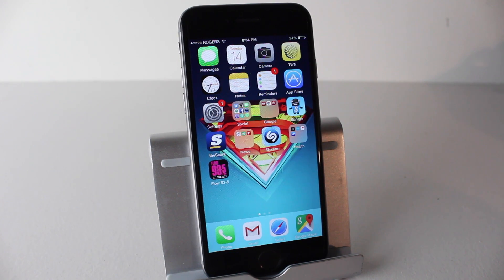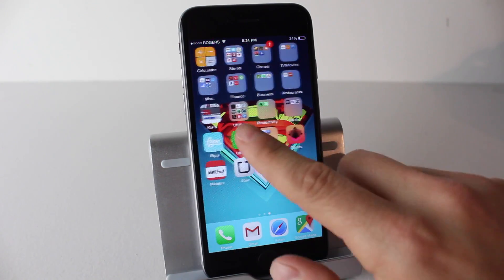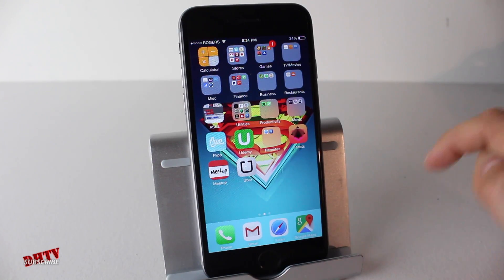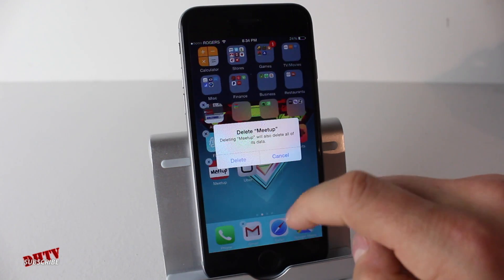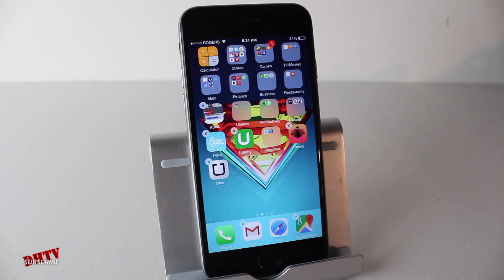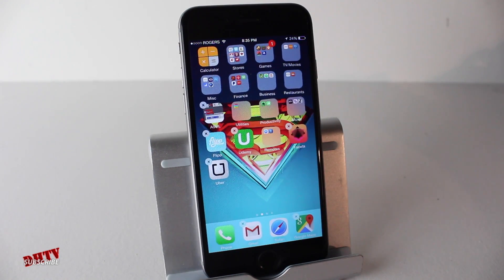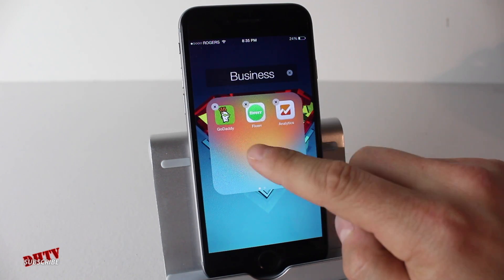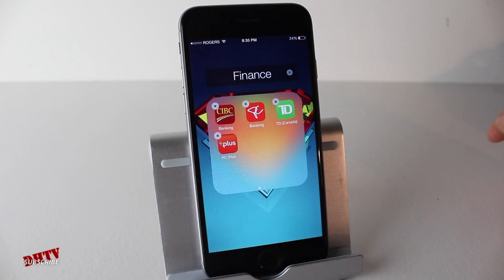How To Delete Apps iPhone 6, 6 Plus, iPad & iPod Touch (Beginner Tips)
This beginner tip shows you how to delete apps on the the iPhone 6, iPhone 6 Plus, iPad and iPod Touch. For more tips and tricks watch the full iPhone 6 - 6 Plus tutorial series.